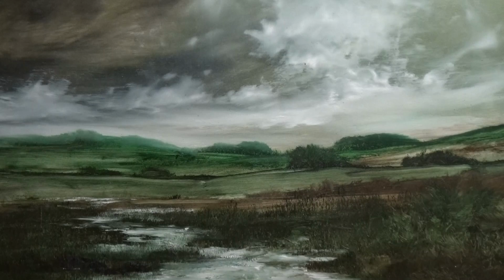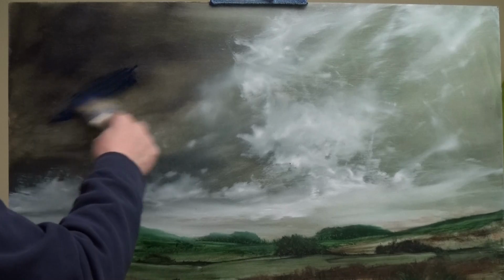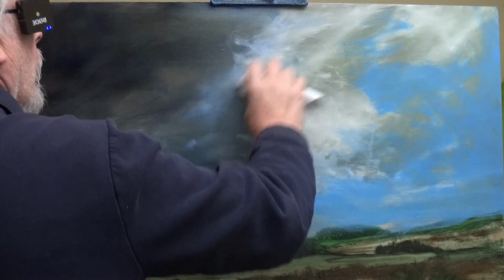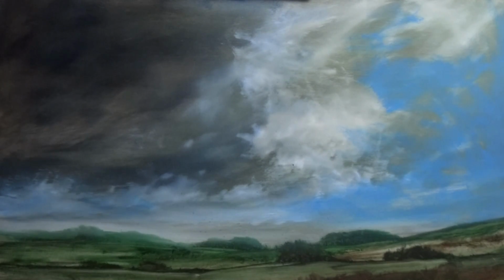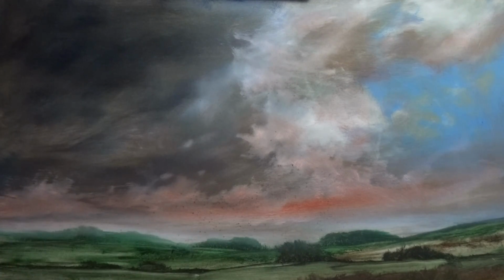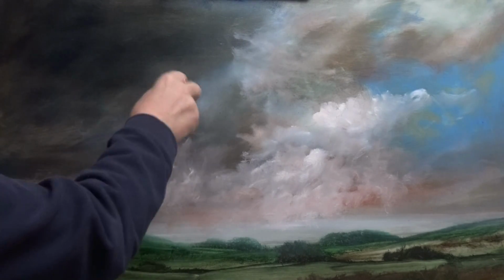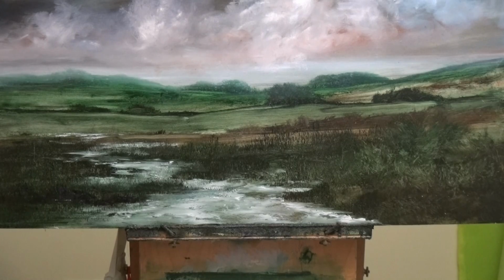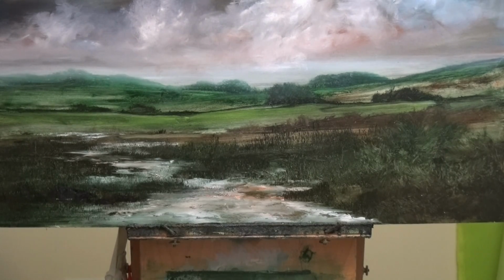Glazing - With Stuart Davies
In this video I demonstrate how easy it is to add a glaze and paint clouds, as usual.

Colours used; Sap green, Ultramarine Blue, Royal Blue, Payne's Grey, Red Ochre, Light Green and Titanium White.

You’re in the right place if you’re looking for the best oil painting content to brighten your day. I bring you oil painting videos, oil painting tips and tricks.

You can suggest types of landscape for me to paint. I will try to upload new videos based on your suggestion.

1. Infinite Emotion.

If you like crime thrillers, try mine

If you would like to join one of my Zoom classes, please take a look

Thank you for supporting “Stuart Davies” you can follow me on other Social Media if you like.

⌚ New Video Every 2 Weeks ⌚

This Channel DOES NOT Promote or encourage Any illegal activities, all content provided by This Channel is meant for EDUCATION and ENTERTAINMENT only. ⚠️